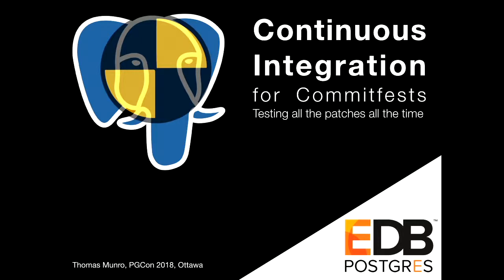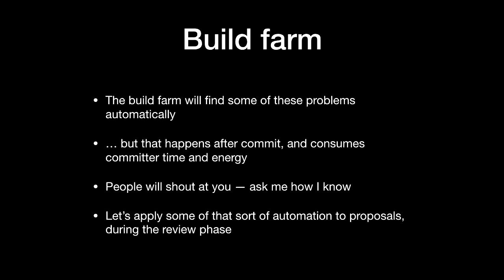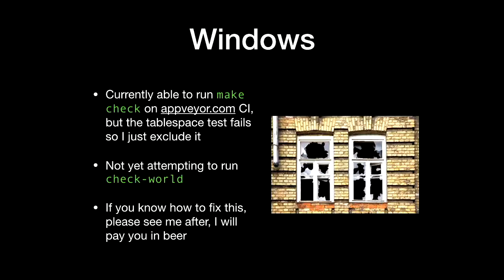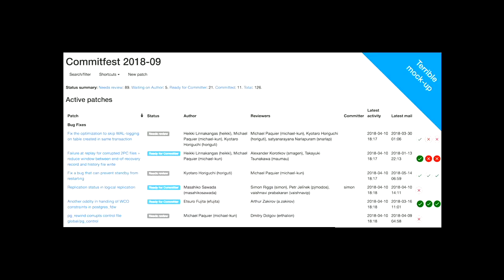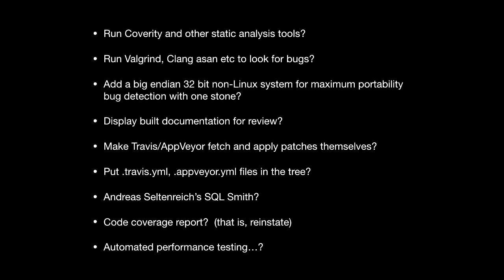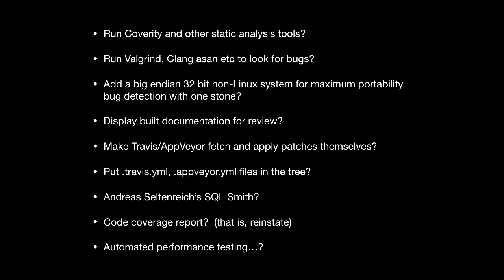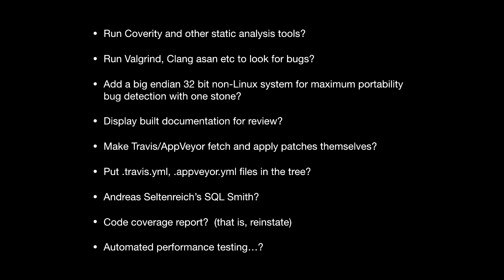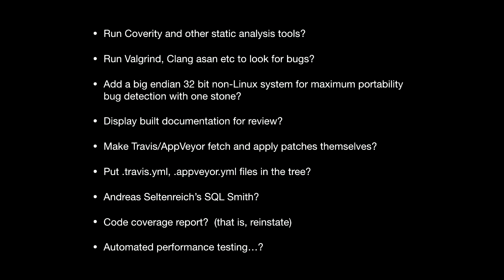Thomas Munro: Continuous Integration for Commitfests -- PGCon 2018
PostgreSQL has a huge number of patches flying around at all times and a fast moving master branch. How can we streamline our handling of all this code? I decided to try to test all the patches automatically all the time. This talk is about that experience, results so far and future plans.